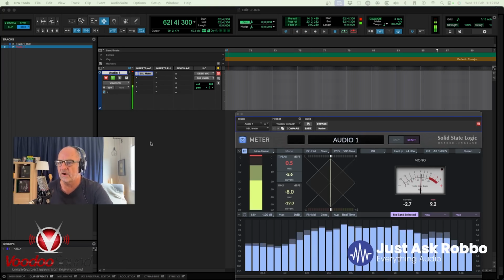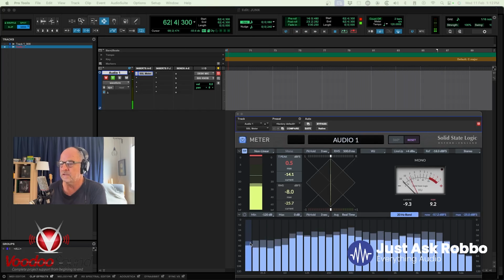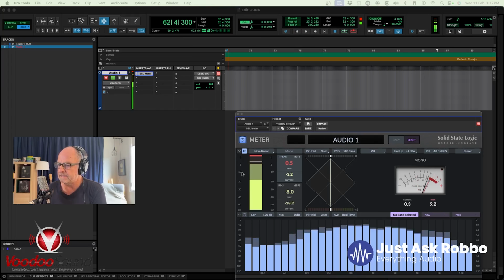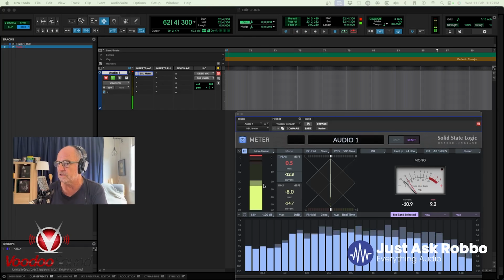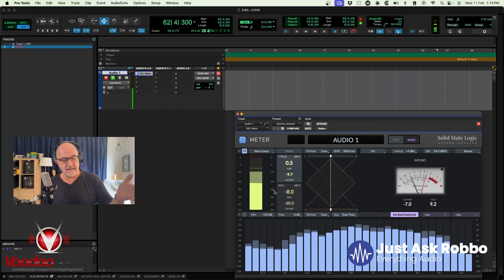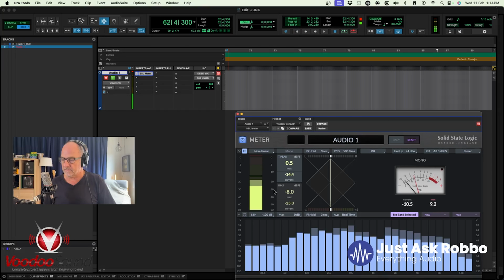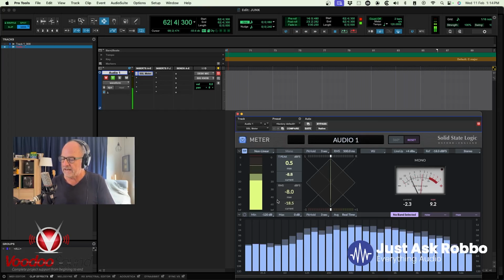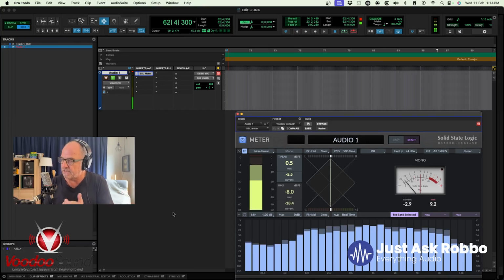A Minute On Your Mic - Episode 7 - Gain Explained for Voiceover and Podcasts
The gain knob seems to scare the pants off a lot of voice actors and podcasters — but it really doesn’t need to.

In this episode of A Minute on Your Mic, I break down how to set your gain properly so your recordings are clean, consistent, and distortion-free.

This isn’t about presets or magic numbers.
It’s about understanding your voice, your read, and giving yourself enough headroom so nothing clips.

In this episode we cover:
• What gain actually does
• Why gain changes depending on the script
• How loud you should be recording
• Why consistency matters more than hitting a number
• What headroom is and why you need it
• Where I like to see levels sitting when recording VO

If you record voiceovers or podcasts from home and you’ve ever second-guessed the gain knob, this will clear it up.

If gain has ever confused you, save this video so you’ve got it handy next time you record.

Software & gear referenced:
Pro Tools
SSL meters
RØDECaster Pro II